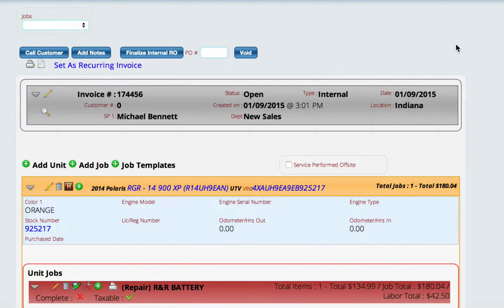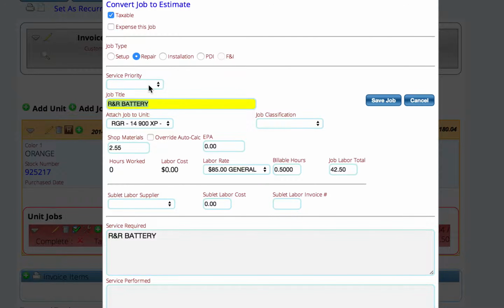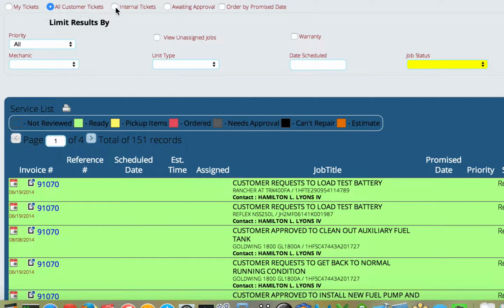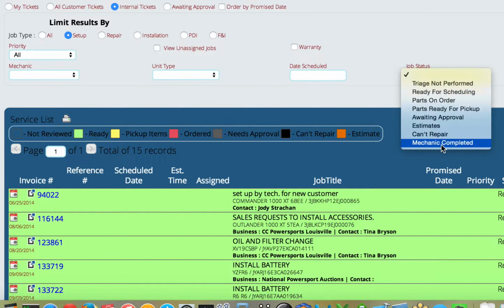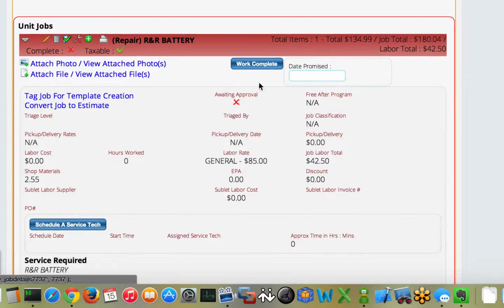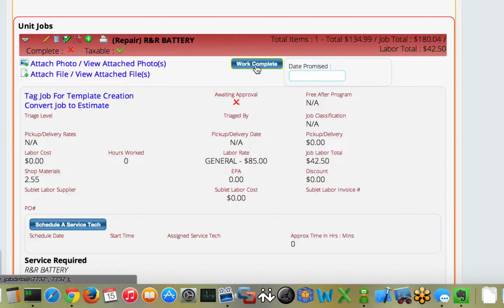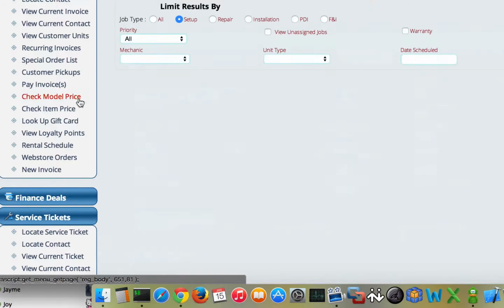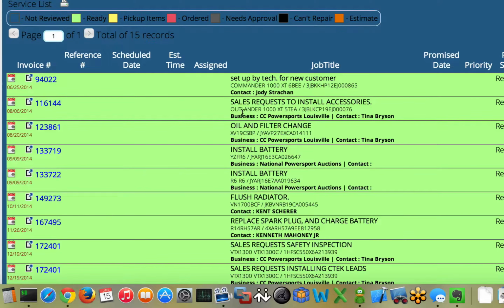Working With Internal Repair Orders in Lizzy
This video shows how to properly manage internal repair orders in the Lizzy Business Management System.